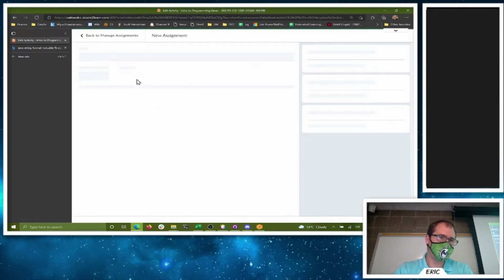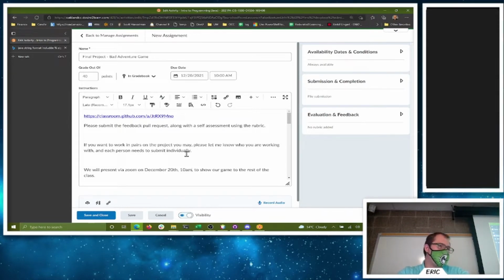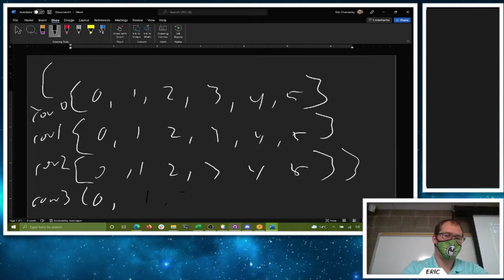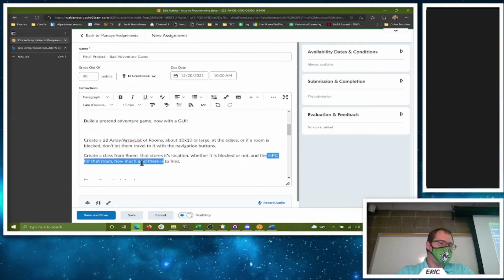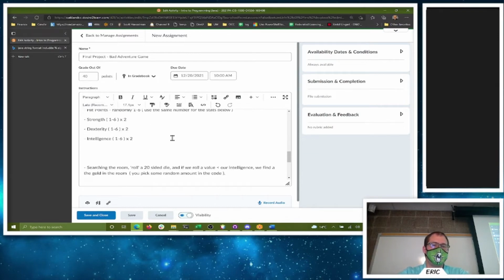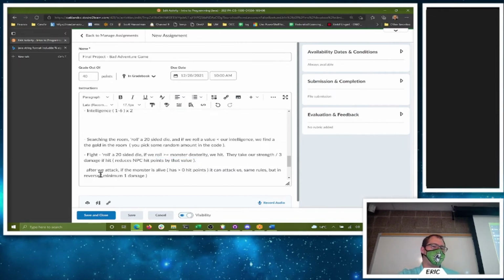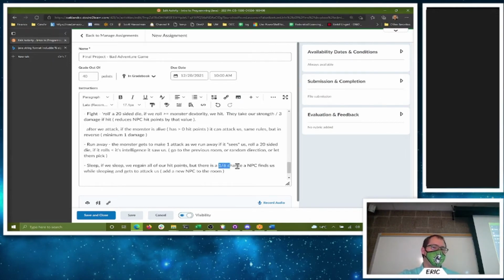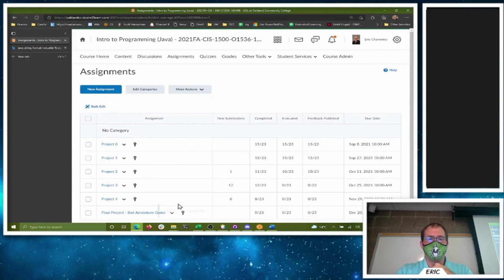CIS 1500 - Intro to Programming ( Java ) - Fall 2022 - Final Project